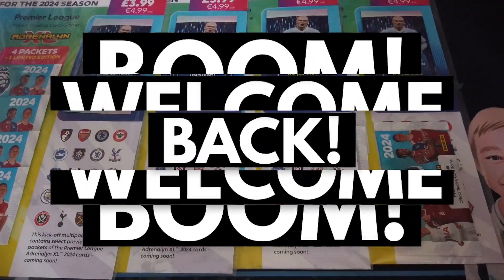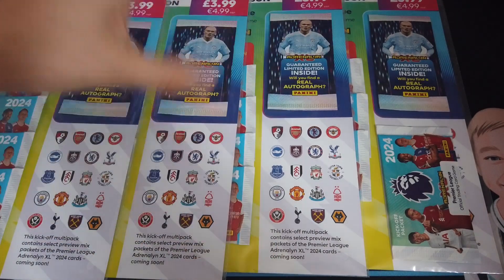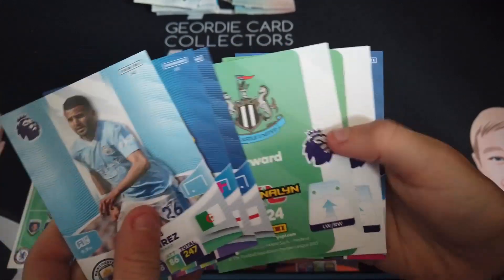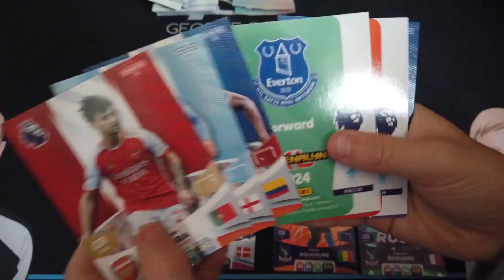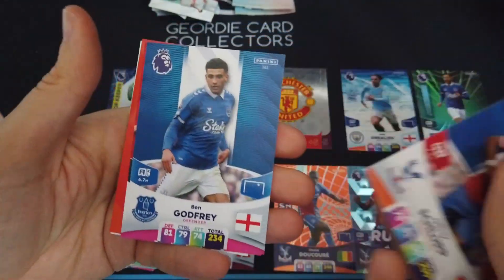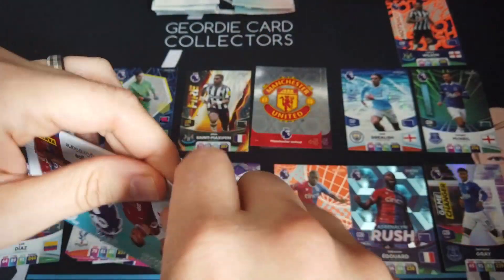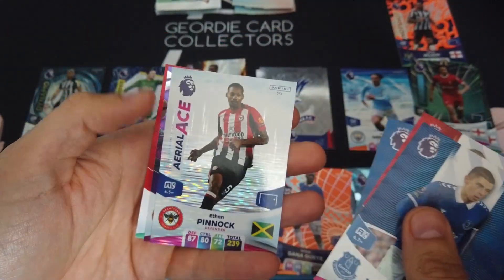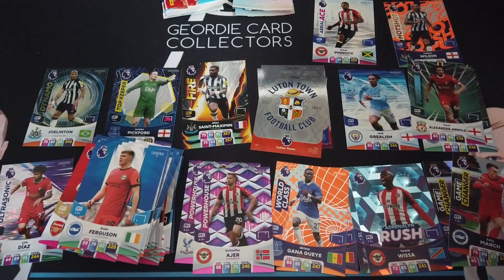HAALAND GIVEAWAY! Panini Adrenalyn XL Premier League 2024 Pack Opening & Giveaway!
Today, we've got another 4 Adrenalyn XL Kick-off multiplacks and we're on the hunt for that Haaland Siganture card!

There's a bonus for you guys... we're giving away all of the duplicate cards we get! Join in the fun and watch us open the packs, and see what you need to do to get involved in the giveaway!